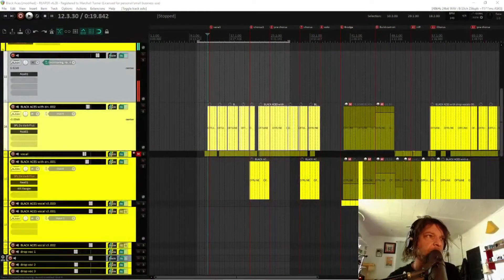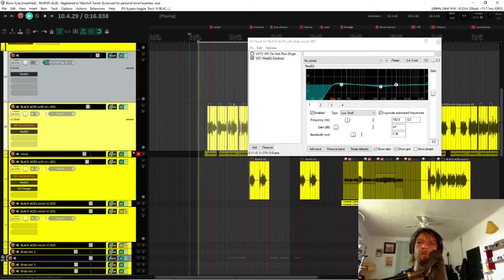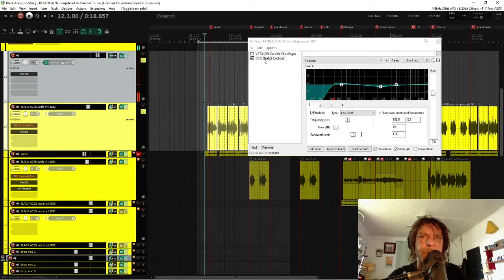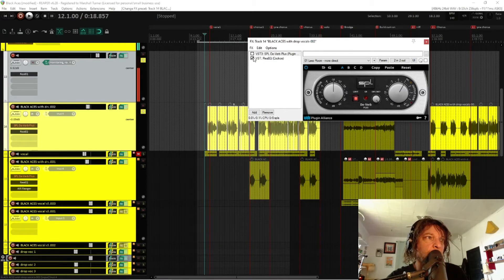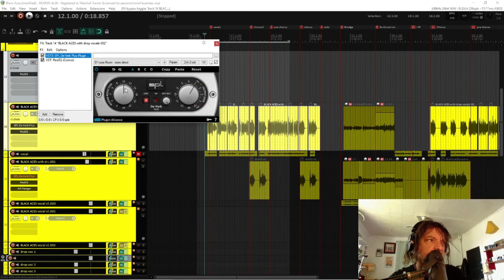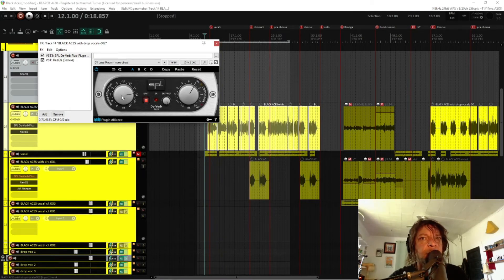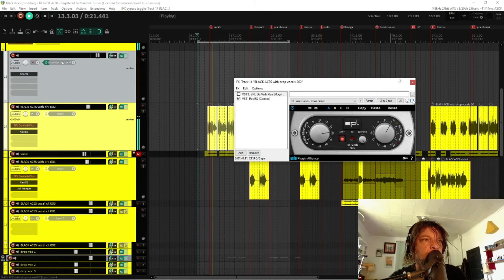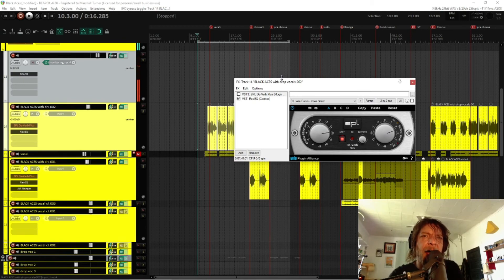REMOVE UNWANTED REVERB! SPL Deverb Plus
A demonstration of the SPL Derverb Plus VST3 using Reaper DAW.

Remove room reflections from recordings that were not created in an optimum recording environment.

Turn your garage